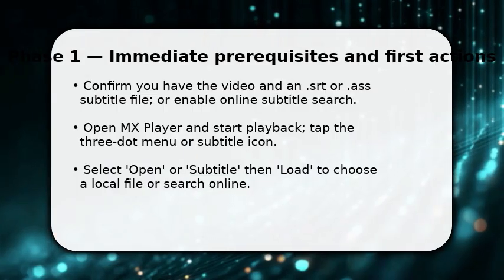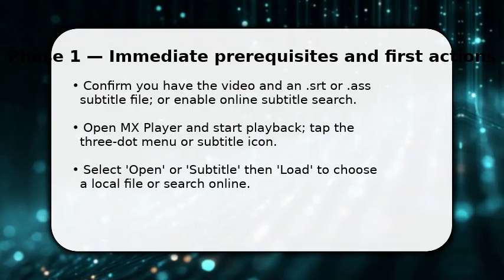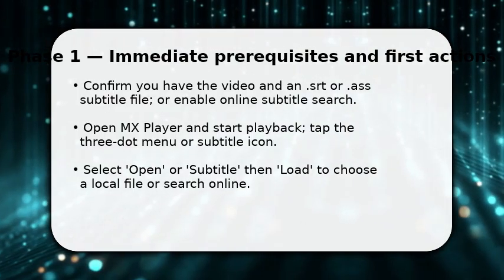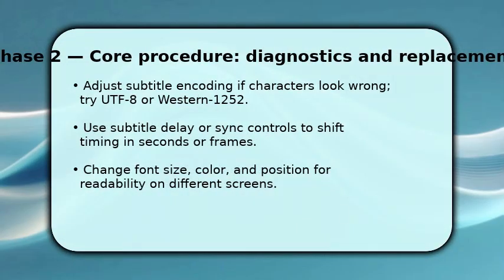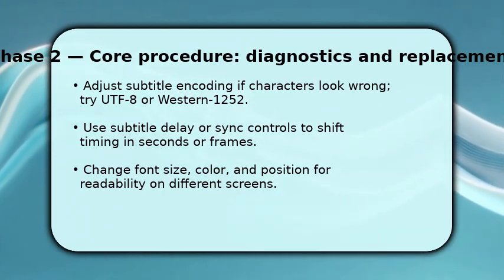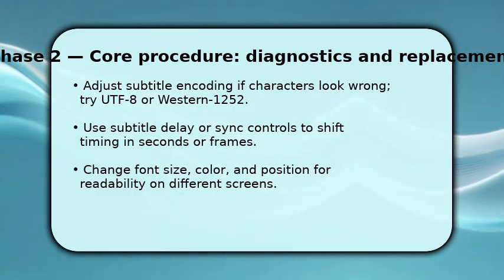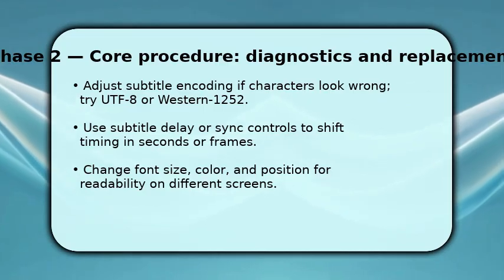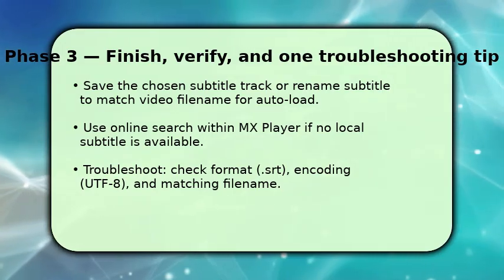How to Add Subtitles in Mx Player - Step by Step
How to Add Subtitles in Mx Player - Step by Step | 🔒 Surfshark VPN Deal — Stay private and secure. $1.99/mo + 3 Months Free ▸

Learn the step-bythy process of adding subtitles in MX Player with our detailed guide. From downloading subtitle files to syncing them perfectly, discover how you can enhance your viewing experience by enabling closed captions.

MX Player, add subtitles, closed captioning, subtitling process, sync subtitles,